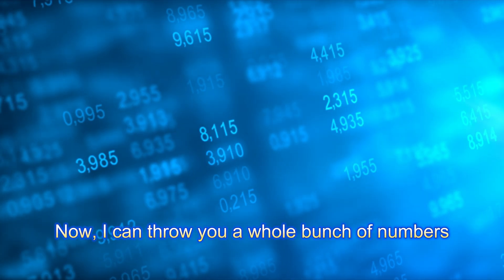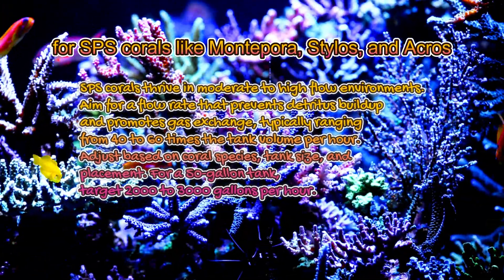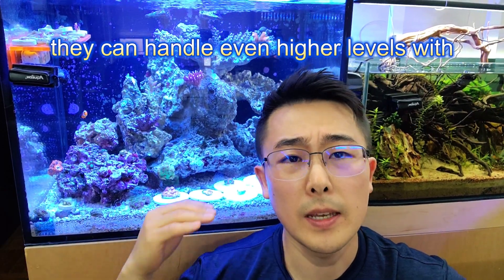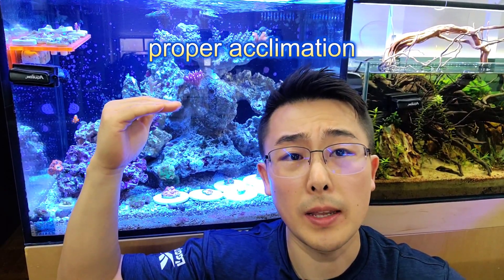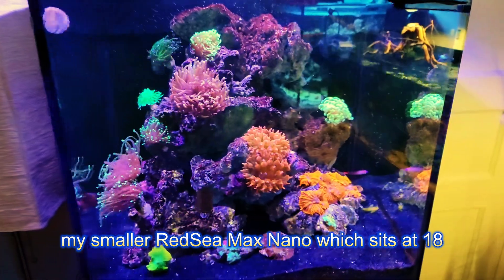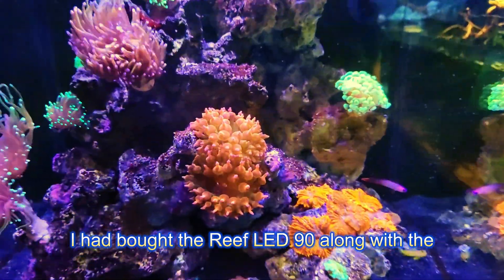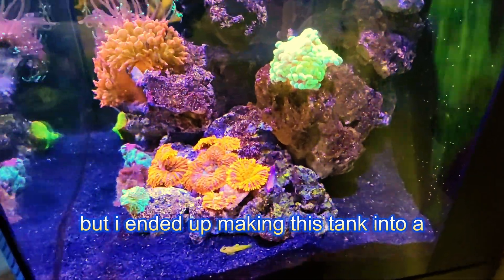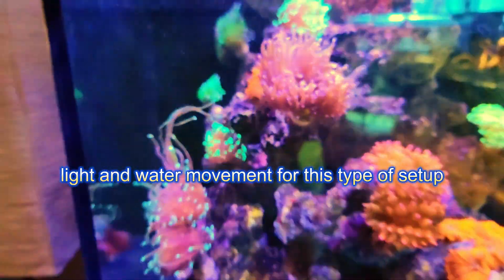STOP Guessing Your Reef Tank Lights! 🛑 EASY Coral Placement & PAR Guide (SPS, LPS, Soft)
🌊🐠🏝️Tired of feeling lost about your reef tank's PAR values and coral lighting? Stop guessing where to place your expensive SPS, LPS, and soft corals!

In this short, no-fluff guide, we clear up the confusion around reef lighting, coral placement, and PAR requirements for a stunning tank.

In This Video, You'll Learn:

💡 The universal light distance rule (regardless of brand like XR30 or Hydra).

📈 Specific PAR ranges and optimal placement for SPS corals (Montis, Acros, Styo) at the top of your tank.

⬇️ The sweet spot for LPS corals (Chalice, Blastomussa, Brain Corals) in the mid-section.

🍄 Ideal positioning for Soft Corals (Mushrooms, Zoanthids, Sarcophyton) at the bottom.

⚙️ Real-world examples of light settings on a Radion XR30 setup and a Red Sea Max Nano with a ReefLED 50.

Get the basic, effective rules for success without endless online searching!